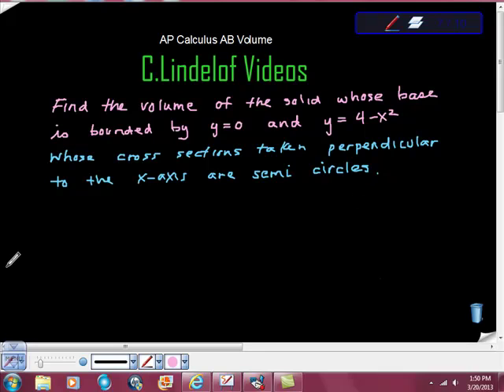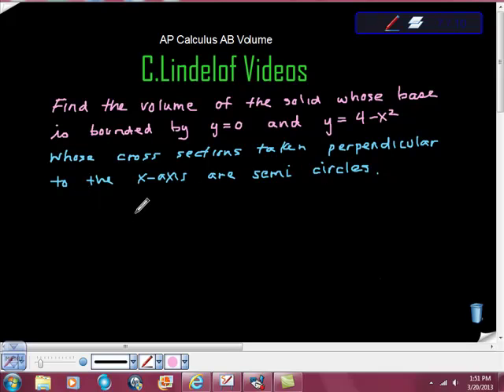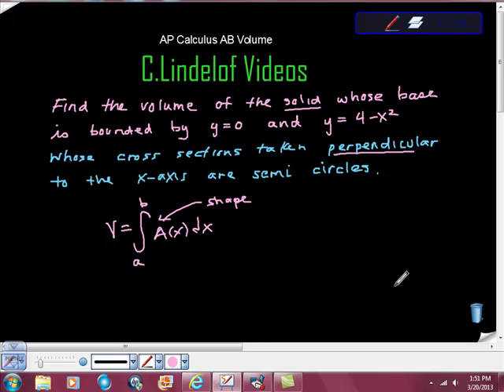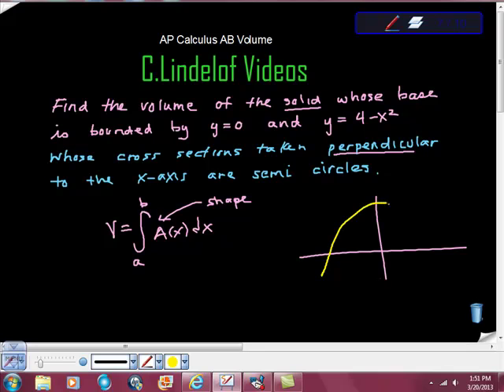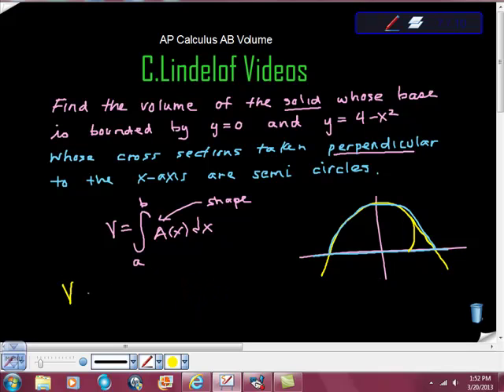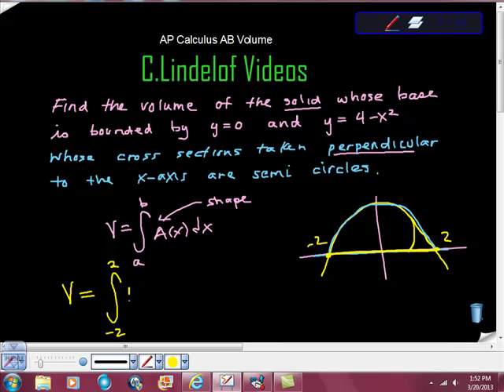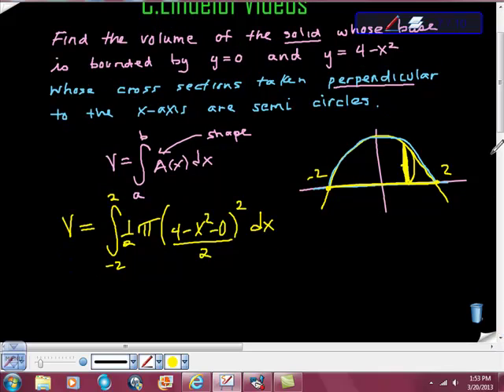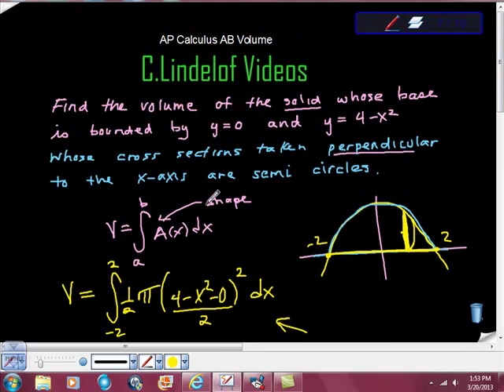AP Calculus AB Volume of Solid form perpendicular to x-axis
AP EXAMS COVER volume of area created by by base of intersecting graphs MATH MADE EASY.